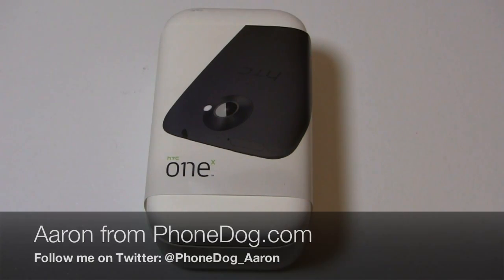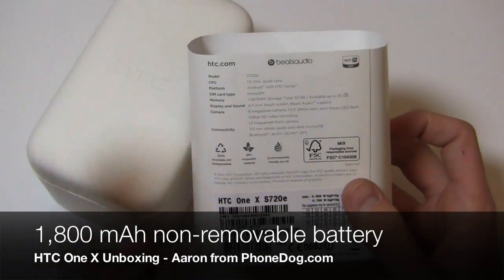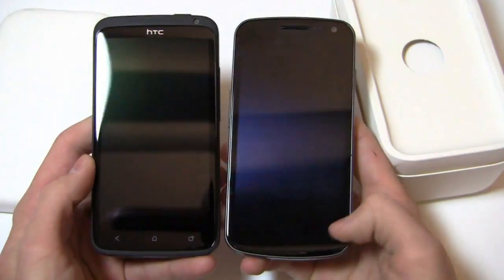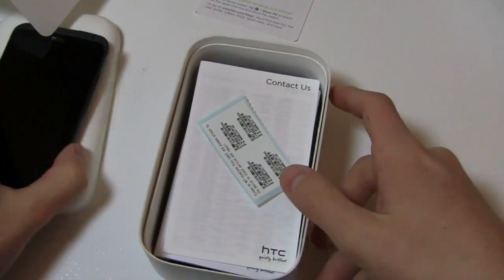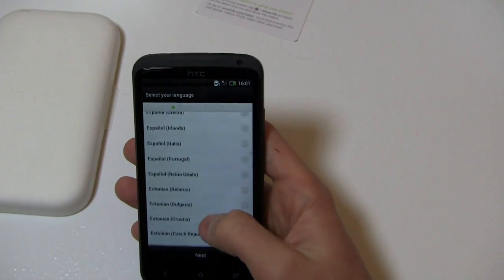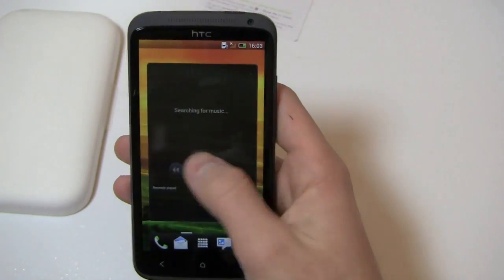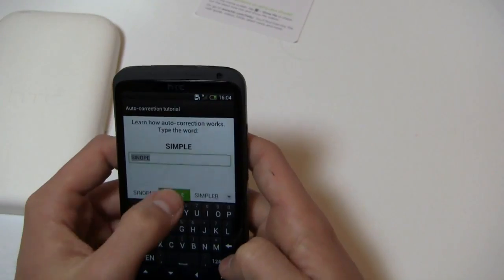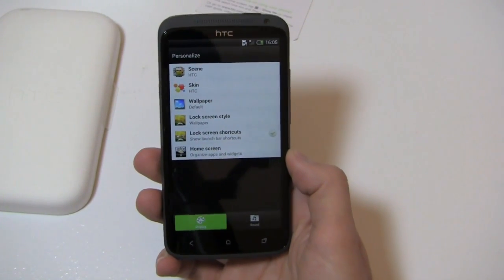HTC One X Unboxing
Aaron unboxes and does an early review of the HTC One X (global), HTC's newest flagship smartphone with Ice Cream Sandwich.  Announced at Mobile World Congress 2012 earlier in the year, the global version of the One X offers a 1.5 GHz quad-core NVIDIA Tegra 3 processor, 4.7-inch HD (720p) display, Beats Audio, 8-megapixel camera with 1080p HD video recording, a front-facing camera, 1,800 mAh non-removable battery, HSPA+ 21 Mbps connectivity, and Android 4.0 with HTC Sense 4.  It's coming soon to AT&T in the States with 4G LTE connectivity and a dual-core processor.